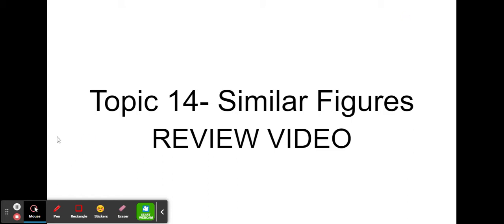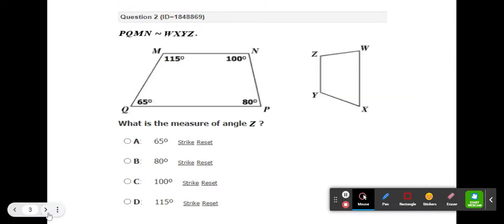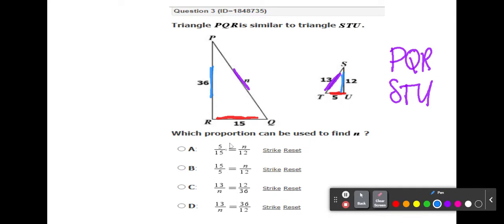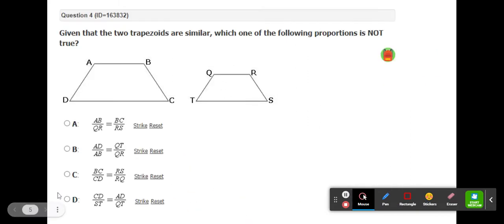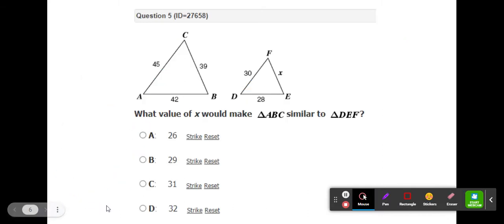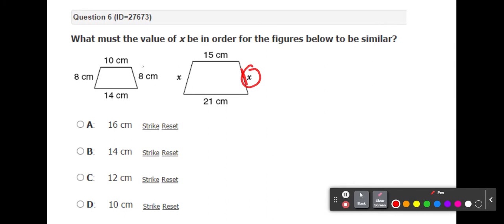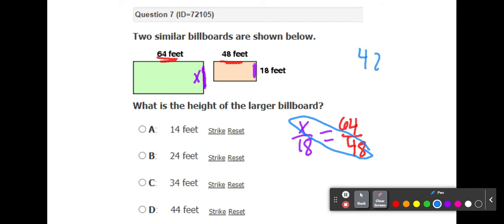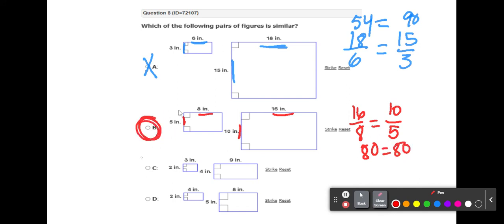Topic 14- Similar Figures RETAKE REVIEW Video Slides - Google Slides